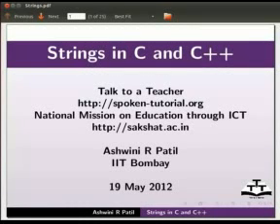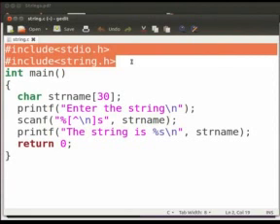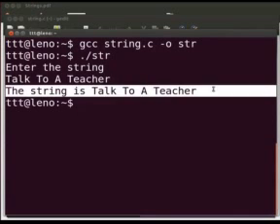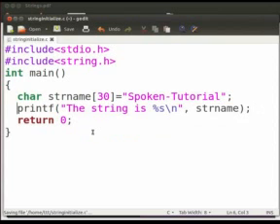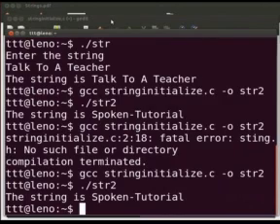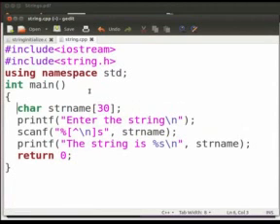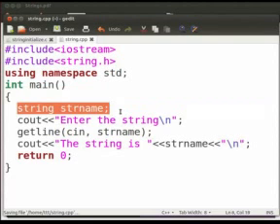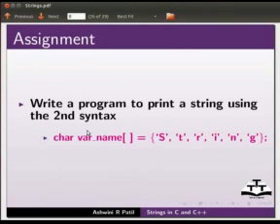15 Strings ( spoken tutorial )( IIT Bombay ) English